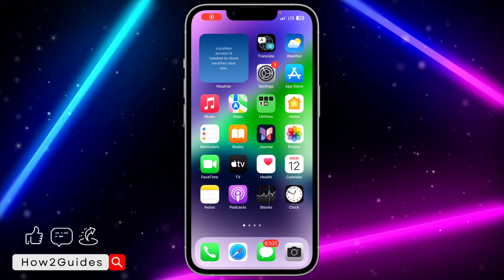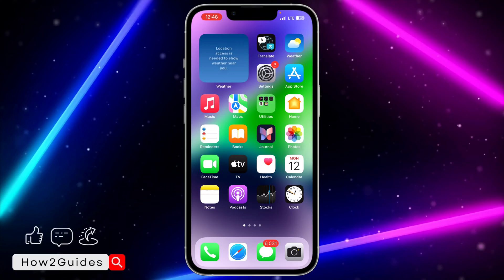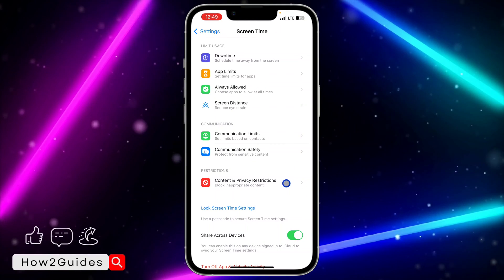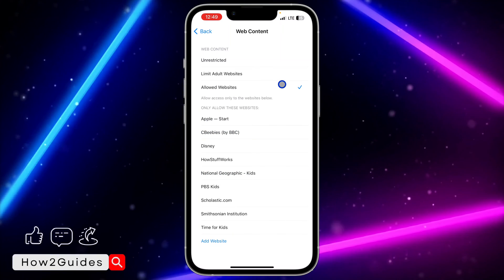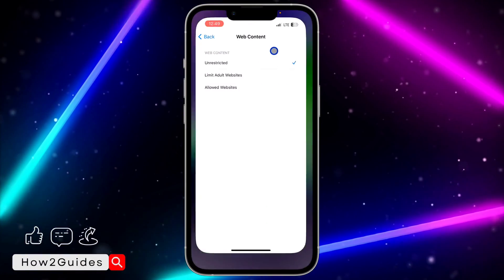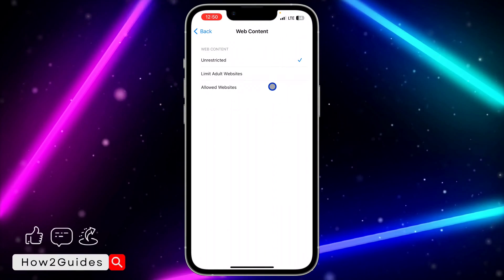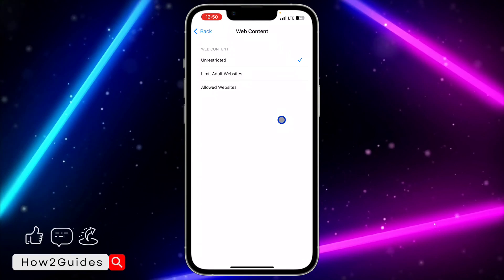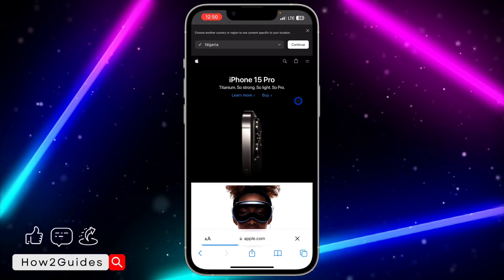How to Fix you cannot browse this page because it is restricted on iPhone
Encountering 'You cannot browse this page because it is restricted' on your iPhone? Don't worry, we've got you covered! Learn how to troubleshoot and fix this issue with our step-by-step guide. Regain access to restricted pages and optimize your browsing experience. Let's solve this together!